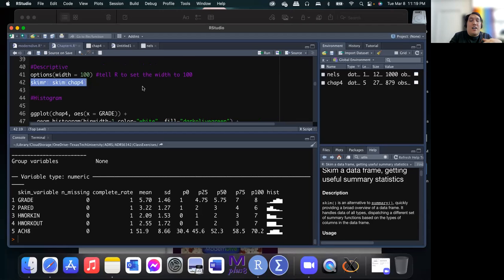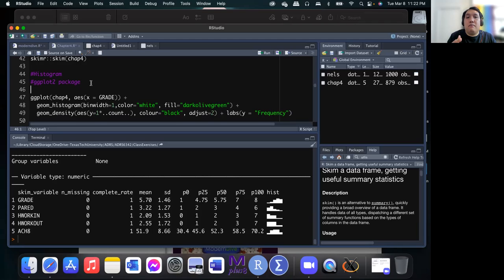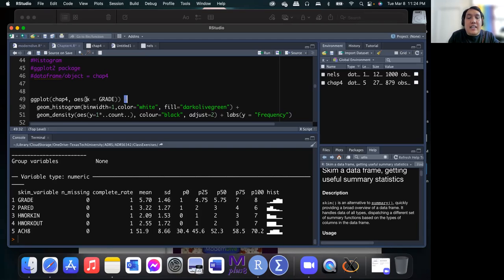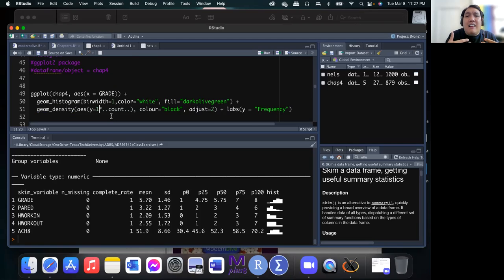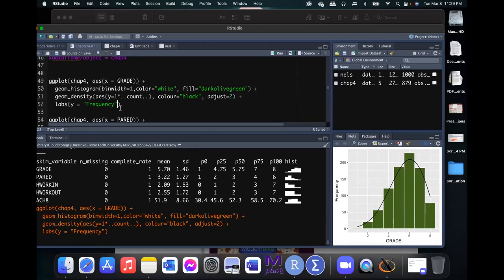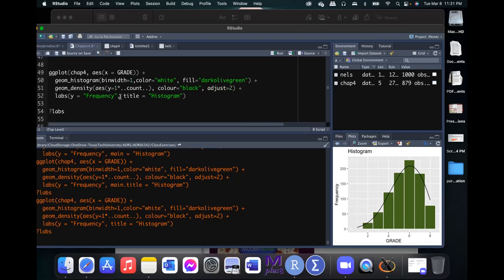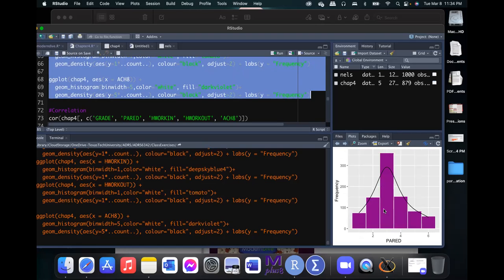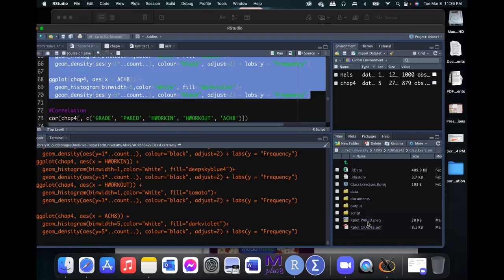Histograms in ggplot2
Hi, these videos are  my personal diary documenting my slow but steady progress as a noob in using R for data analysis. Also just to share the JOY of learning something new.

My videos are done without planning or editing so use the videos at your own risk! :) Note that I’m learning R alongside doing these videos so there might be some steps here that are better done in other ways.

To download practice datasets and learn more about regression and buy Keth’s book Multiple Regression and Beyond